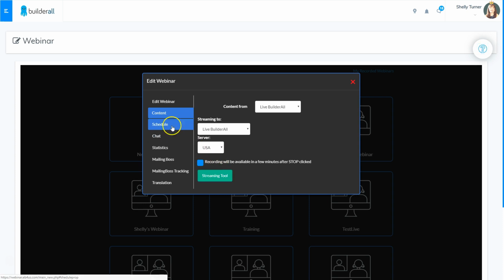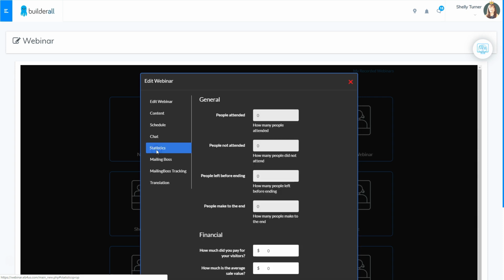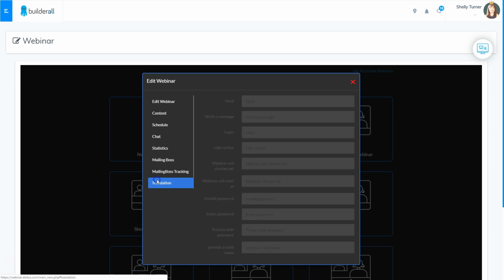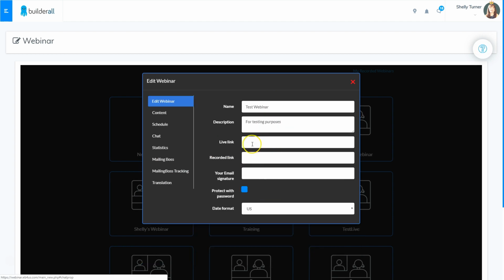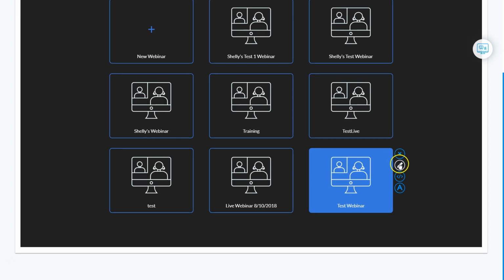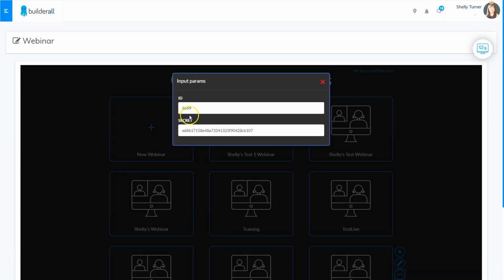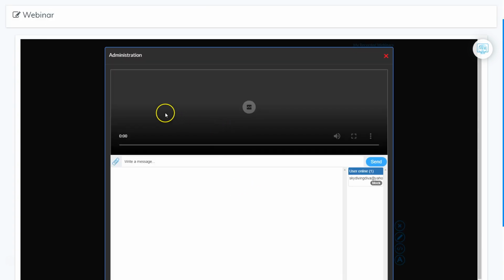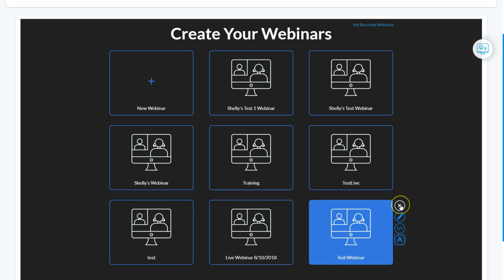Setting up the Webinar Platform